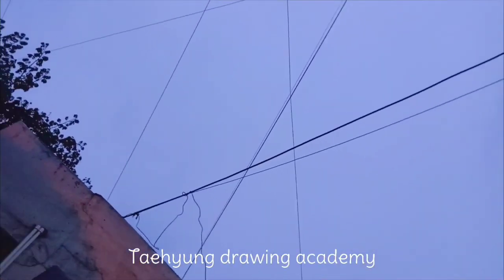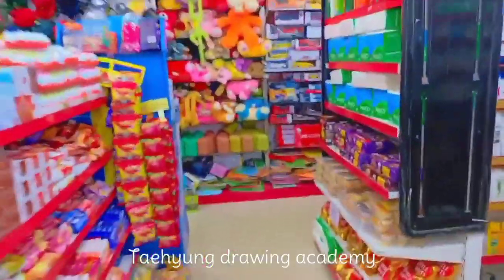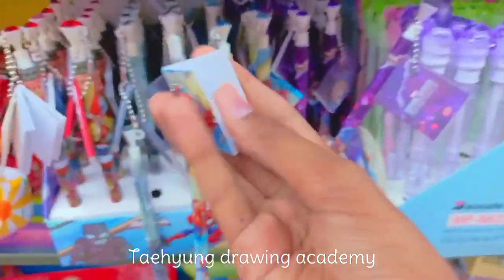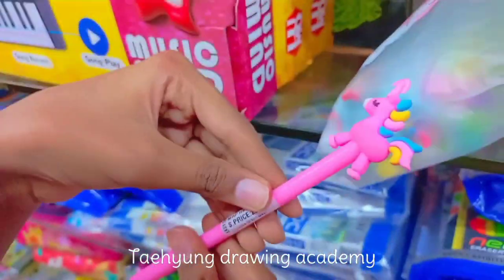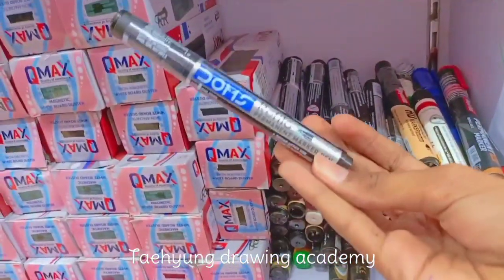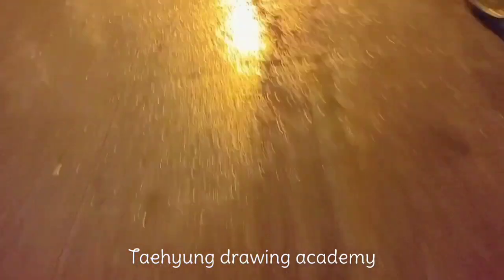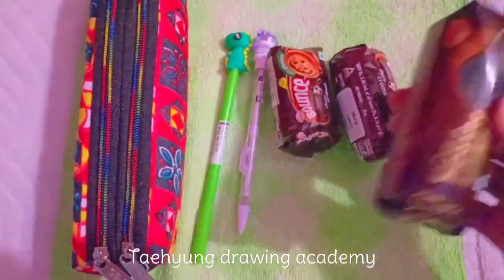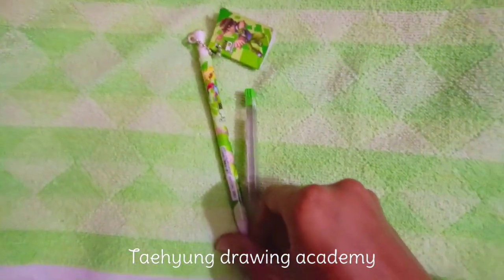Hello everyone this is my second volg/from evening/volg